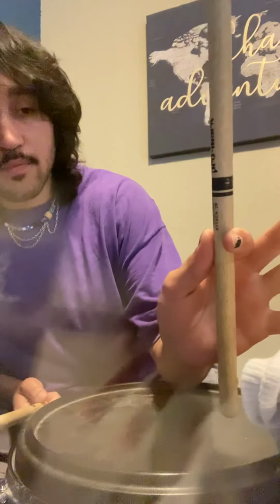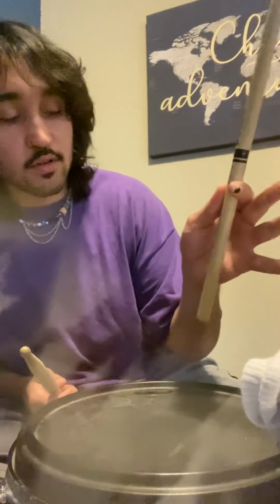November 10, 2022